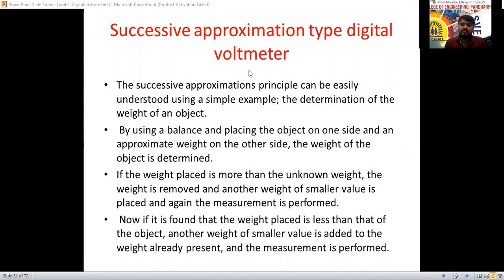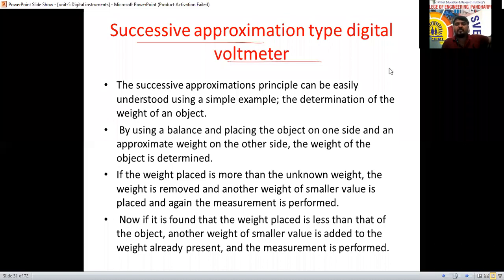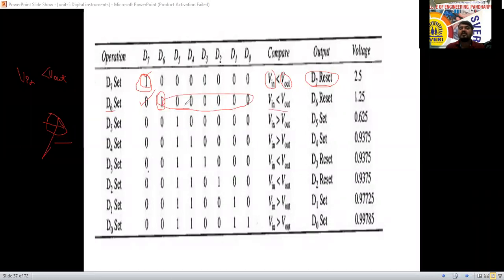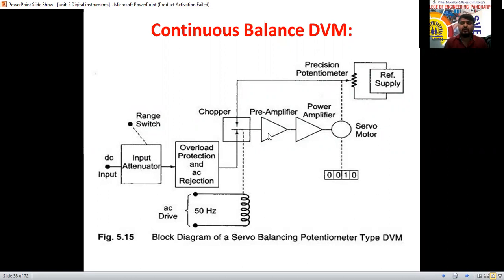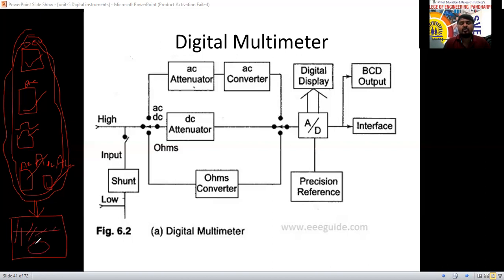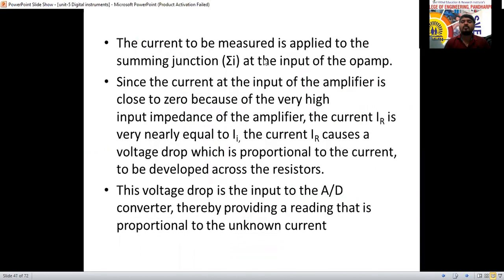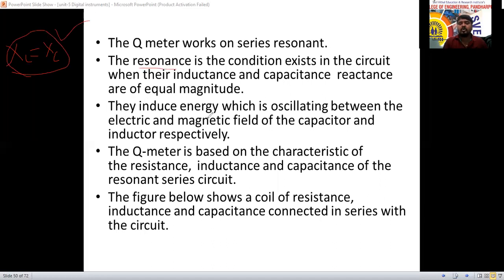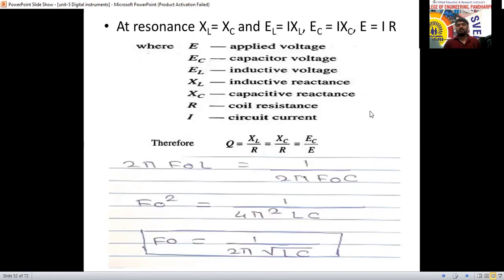20 3 2022 Digital Multimeter and Q meter